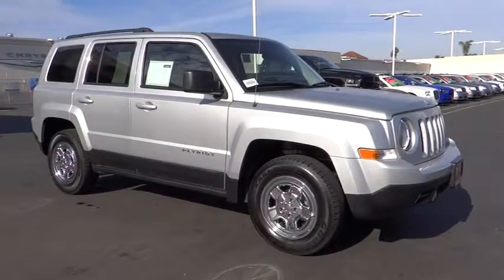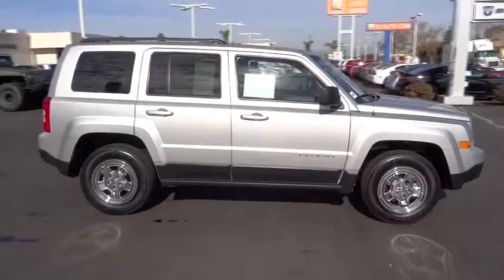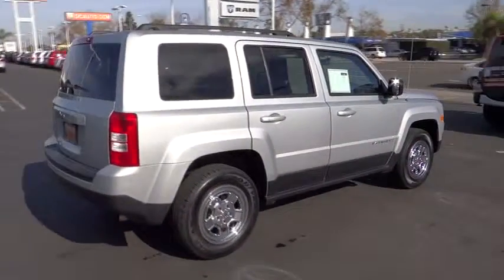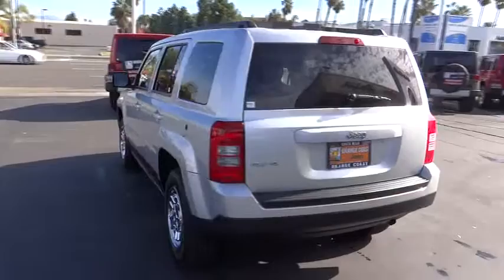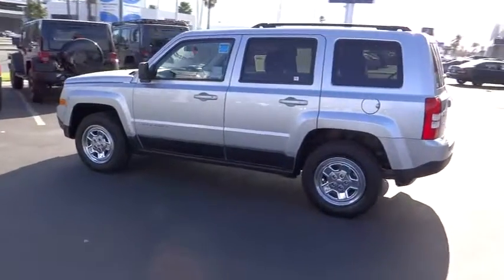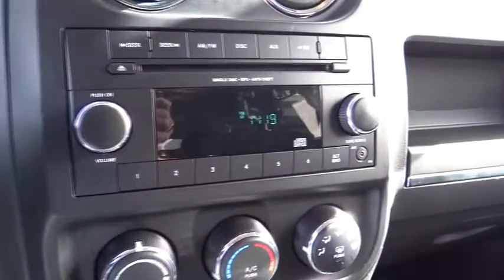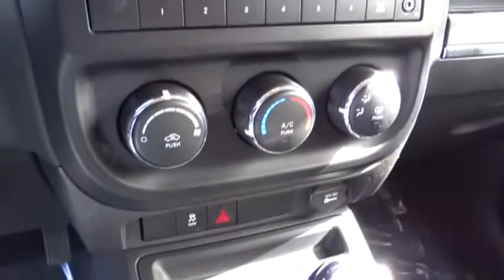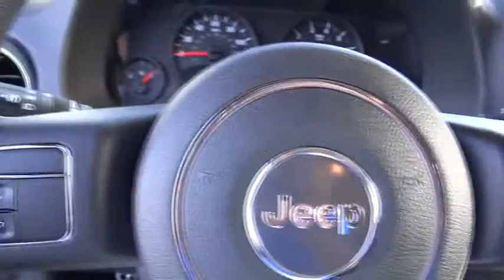2013 Jeep Patriot Costa Mesa, Huntington Beach, Irvine, San Clemente, Anaheim, CA RJ3720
2013 Jeep Patriot Sport - Stock#: RJ3720 - VIN#: 1C4NJRBB9DD262765

4WD. Look! Look! Look! Yes! Yes! Yes! This is a 2013 Jeep Patriot Sport 4WD with 25,449 miles. This vehicle is Bright Silver with Dark Slate gray interior and is wonderful condition. You won't find a nicer 2013 Jeep Patriot than this one-owner gem. Don't get stuck in the mudholes of life. 4WD power delivery means you get traction whenever you need it. This SUV is nicely equipped with features such as 4WD.We choose to take the stress out of the purchasing process. We work with third party sites to determine what is a fair price for our customers to ensure you will be happy with your buying experience. At Orange Coast Auto Group, we select only the best pre-owned vehicles to offer our customers. Our commitment to your peace of mind is our #1 priority. That's why each vehicle has a certified quality inspection, 3-month, 3000-mile Power-train Warranty on each car, our 72-hour/250 mile No Questions Asked return policy, free CarFax report, clean title guarantee and your first year oil changes are on us. Shop Easy, Drive Happy!